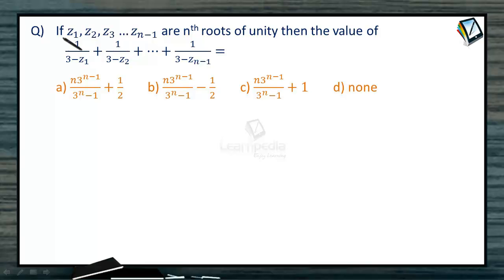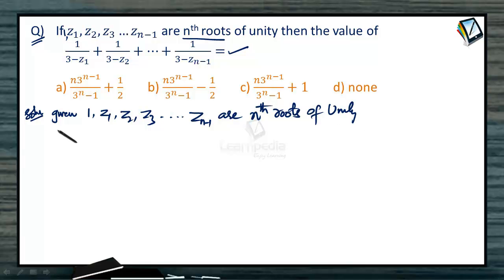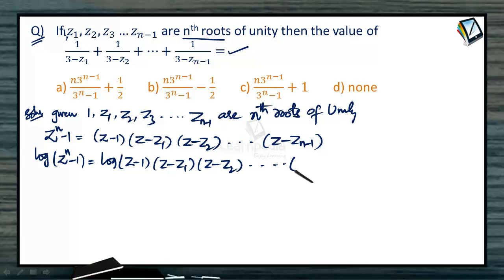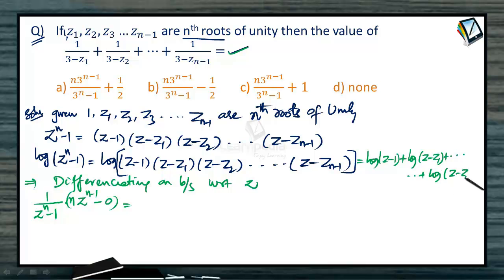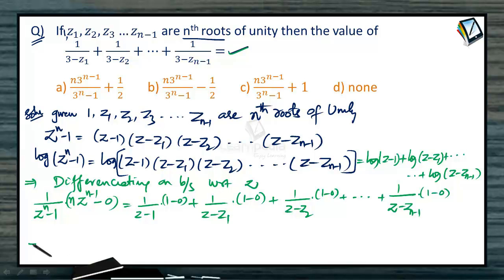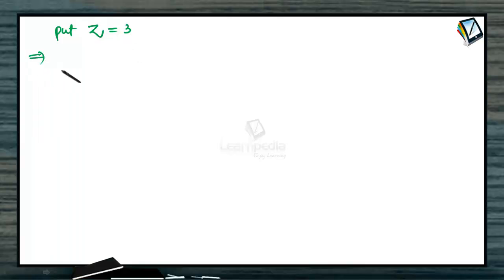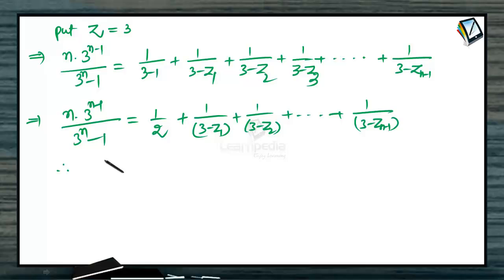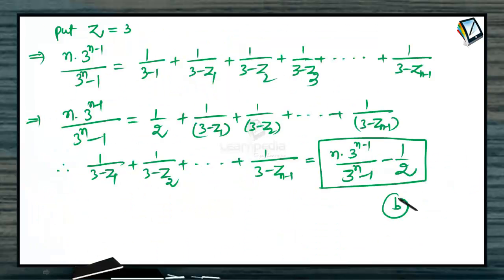2 COMPLEX NUMBERS ADVANCED